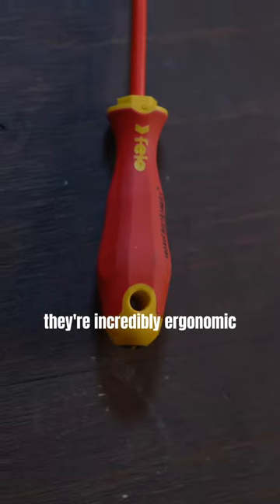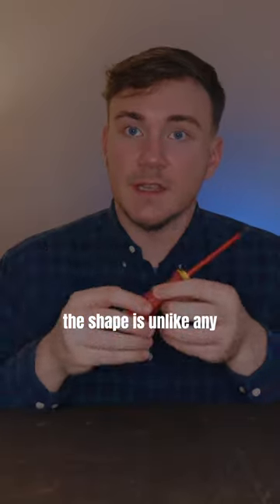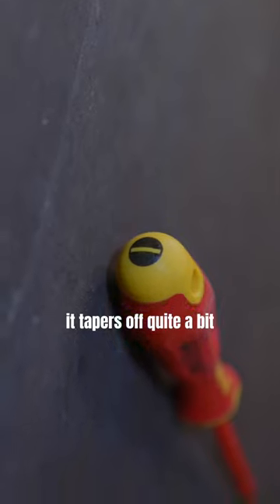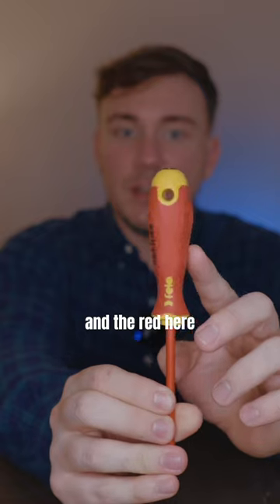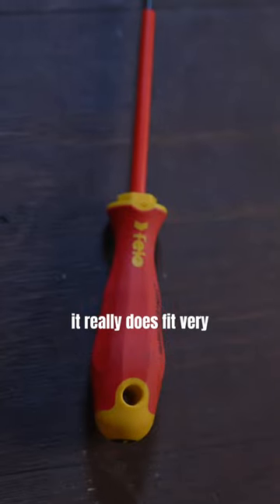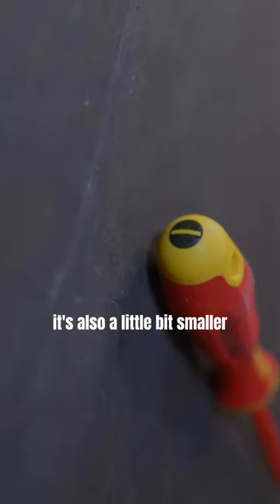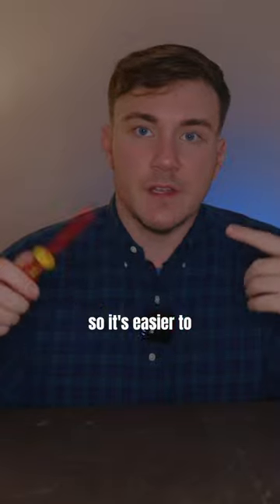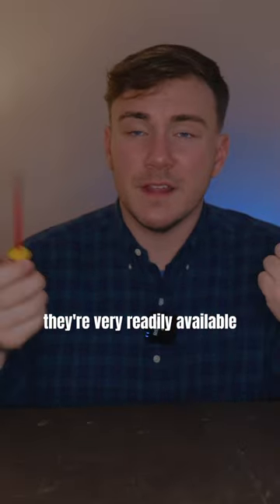Felo Makes An Amazing Screwdriver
Felo screwdriver set

Hazet screwdriver set

Witte screwdriver set

Felo screwdriver set

Wiha screwdriver set